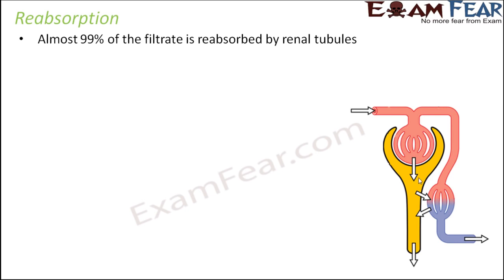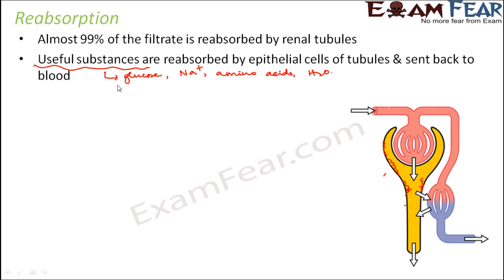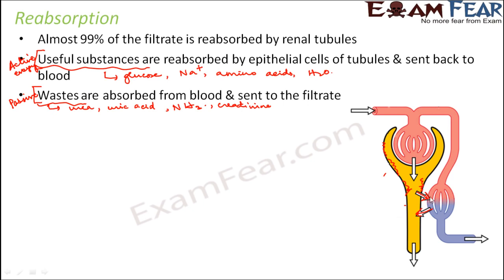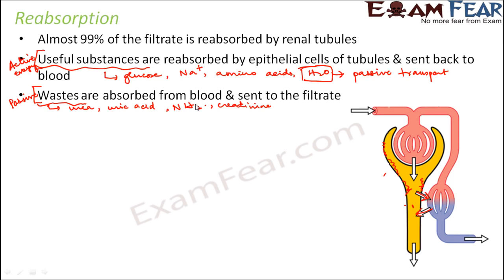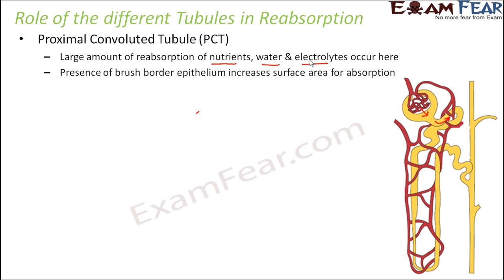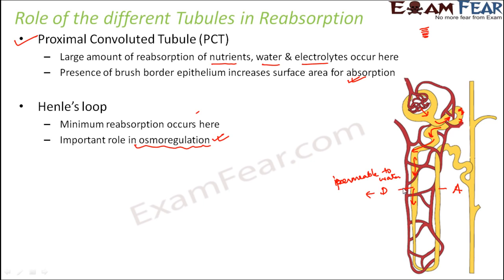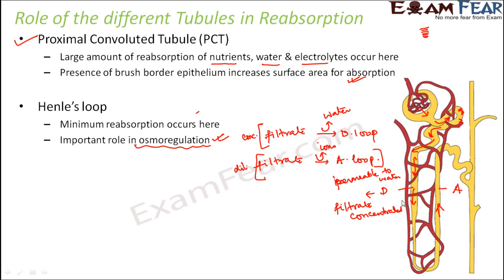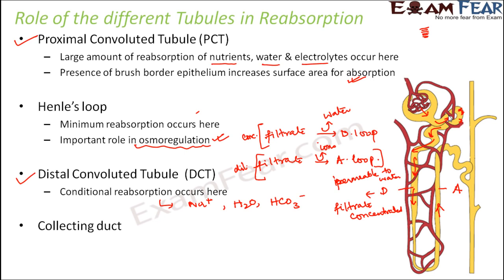Biology Chapter 19 Excretory Products & Elimination part 10 Reabsorption CBSE class 11 XI 720 X 128